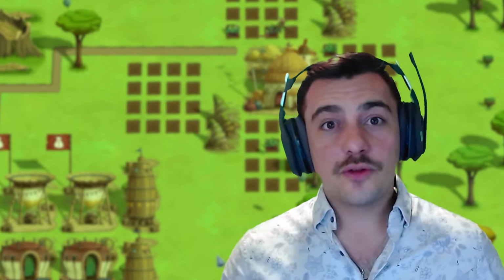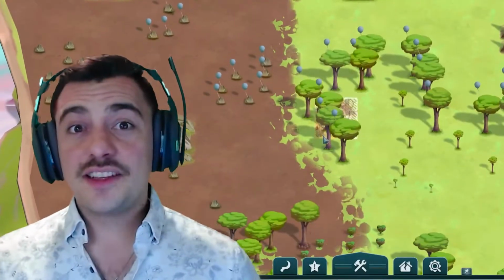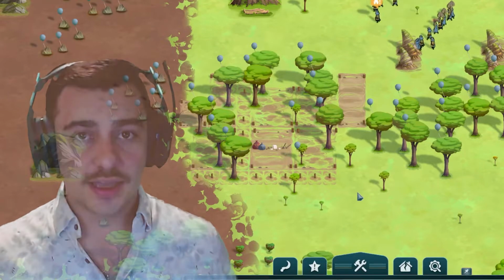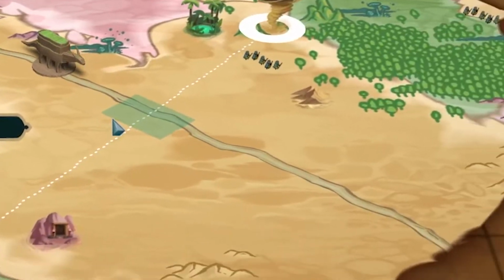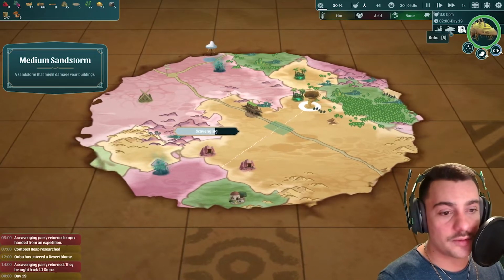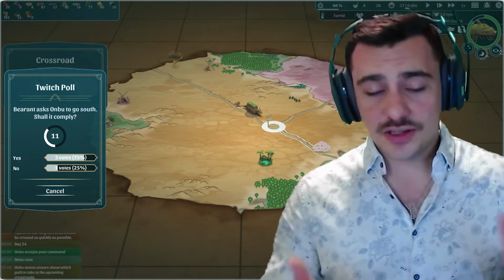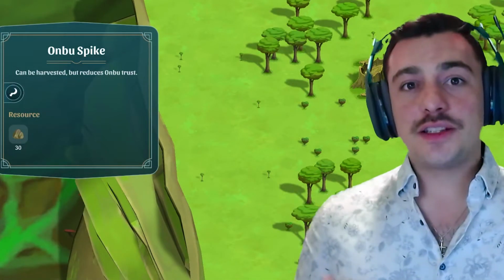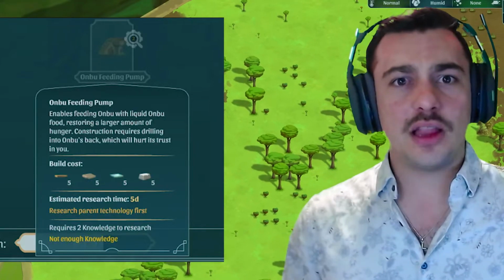EAIT REVIEW: THE WANDERING VILLAGE | Is This The Next City Builder?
Our first ever Early Access Initial Thoughts ("EAIT") Review!

A little less intense than the reviews we do for complete games and more focused on where the game is now, where it does well and where we think it could have opportunities to do even better!

If you have thoughts on this title throw them in the comments and let us know if you liked this form of content as well! We have a few Early Access Titles we could do an EAIT on!

As always if anyone has feedback at all please leave comments/let us know, we always want to get better!